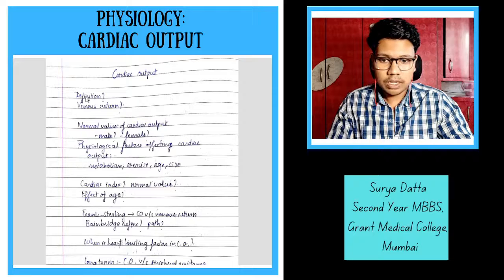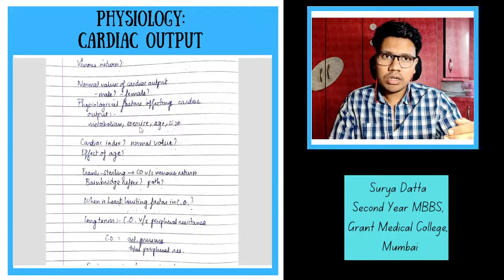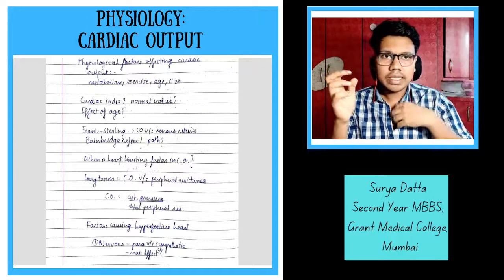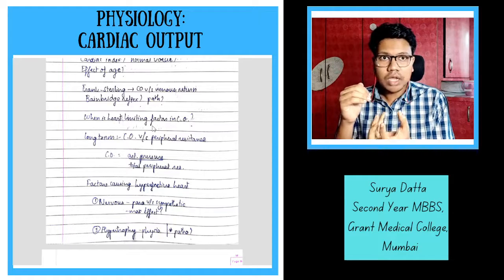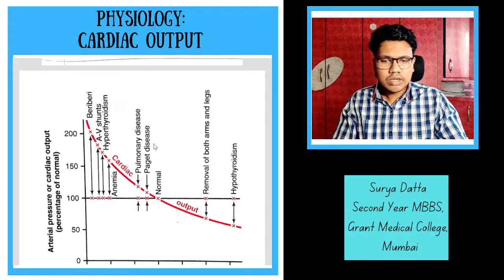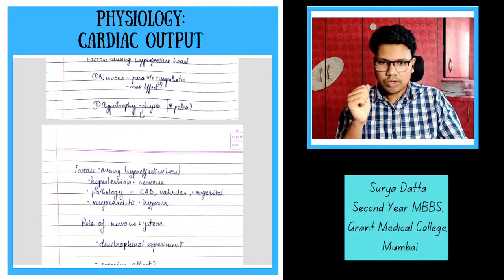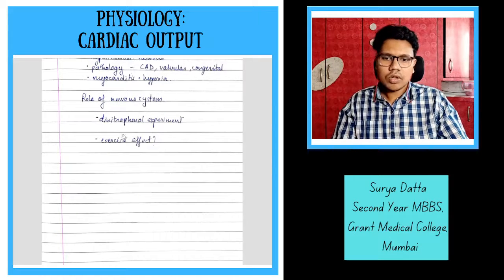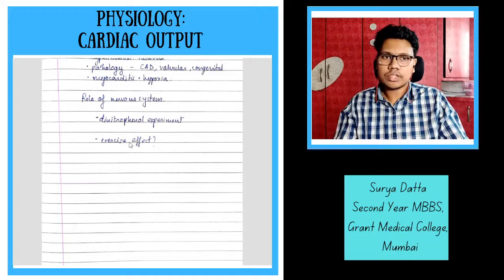Cardiac output ep 4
Hi guys, Cardiac output is kind of difficult so here is a video on it, bear with me on this one : )